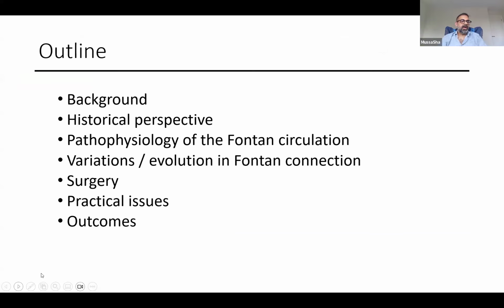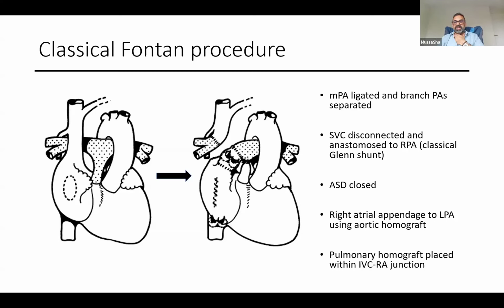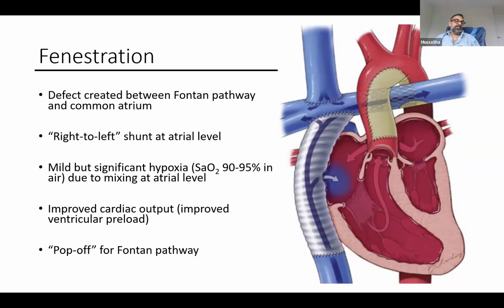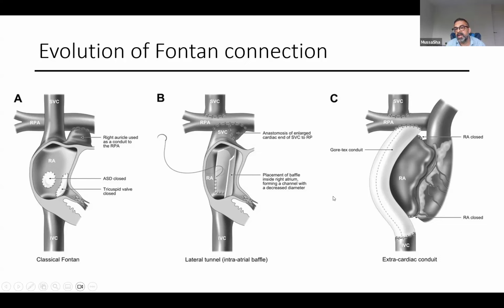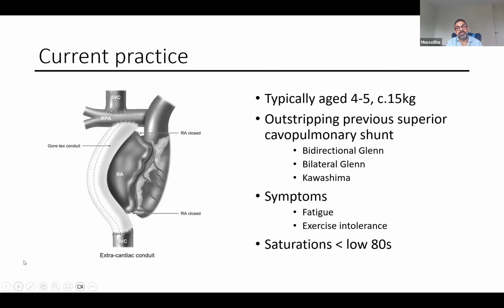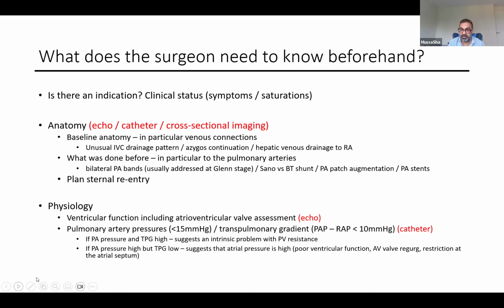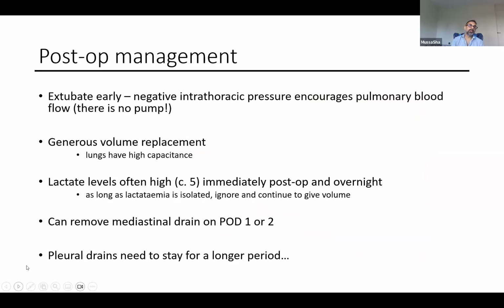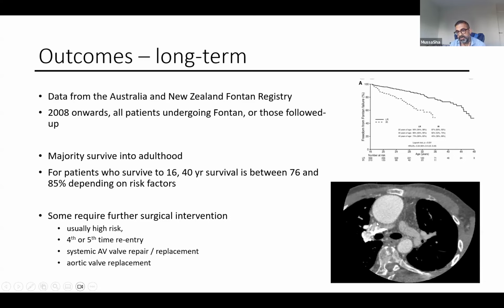ACHSA Webinar Series - The Fontan Operation by Mr Shafi Mussa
A talk delivered by Mr Shafi Mussa on the Surgical Considerations of the Fontan Operation for the ACHSA Webinar Series on Wednesday 3rd June 2026 at 6PM BST (GMT+1)